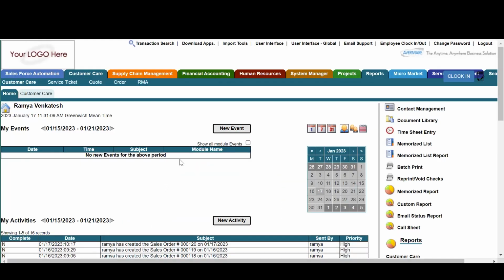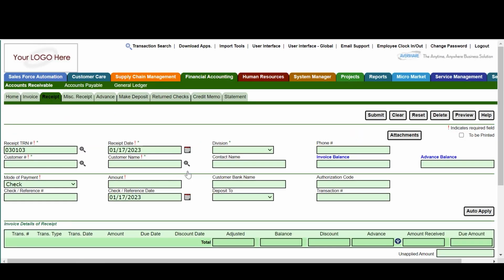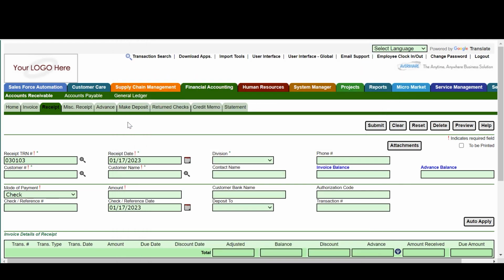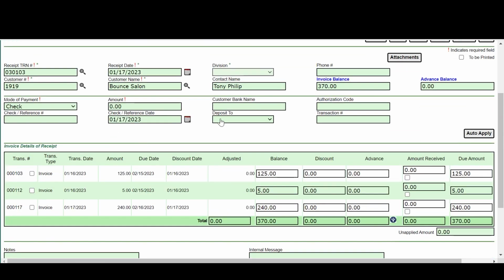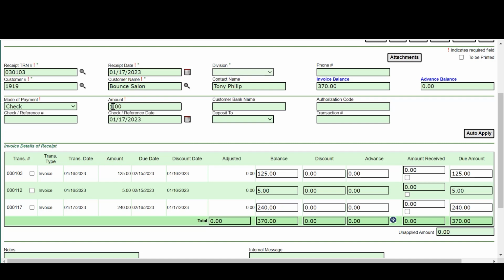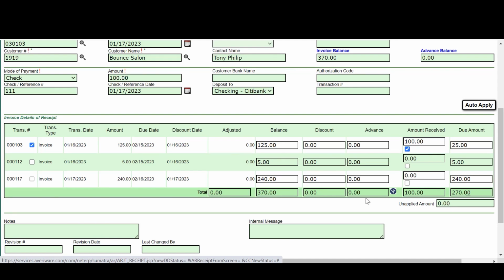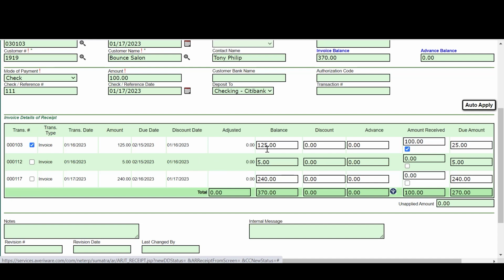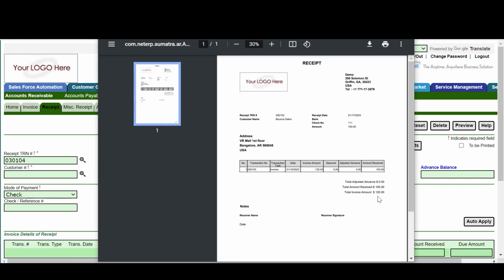Create a Receipt for a Customer,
1.This tutorial will show you how to create a receipt for a customer.
2.You will learn how to navigate to the receipt screen, select a customer, enter the receipt amount, and preview and submit the receipt.